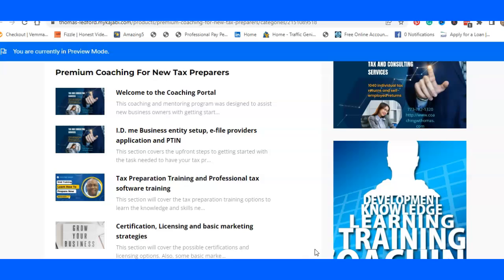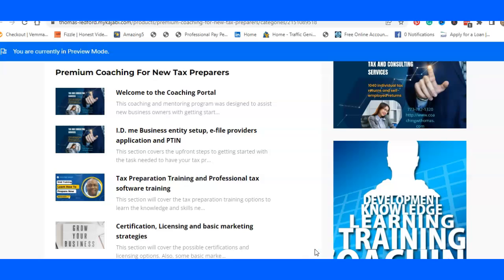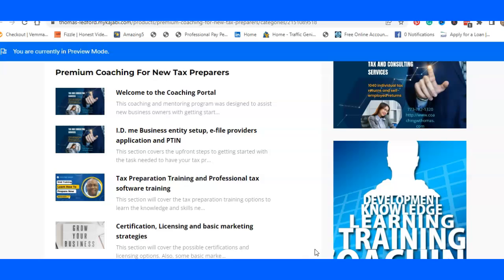Premium Coaching For New Tax Preparers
Steps to starting a tax preparation business.Online and local business strategies for building a profitable tax business. I offer premium coaching and mentoring for new tax pros and preparers by removing all the guesswork and giving you the path to growing a profitable tax preparation business from A-Z.

Investment is $2,249 which includes tax preparation training, professional tax software training, the business entity setup, e-file providers application, and PTIN process. Third-party bank enrollment, secure portal for sending and receiving paperwork from clients. Office supplies and equipment and furniture. Based on if you have employees or independent contractors basic payroll setup. Working from home or office location and what would be needed based on what setup you are implementing. Business insurance and other income strategies and possible outsourcing. Certification or licensing options. (Professional tax software is included must use the software that comes with this offer or pay extra to use another brand.)

and make a purchase I will be compensated.

📌CARES ACT Employee Retention Tax Credit (REFUNDABLE) up to $26,000 per W2 employee. There's $400 Billionfederal funding available average credit is $26,000. See if you qualify

CLC & ASSOCIATES
THOMAS G LEDFORD